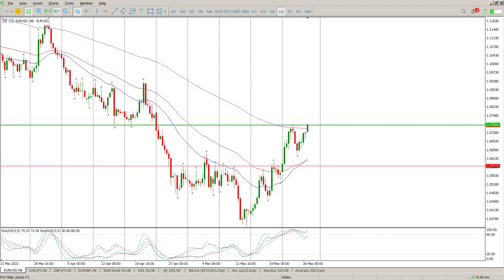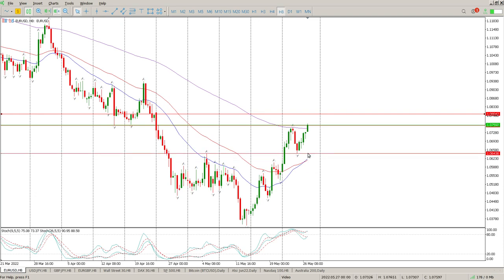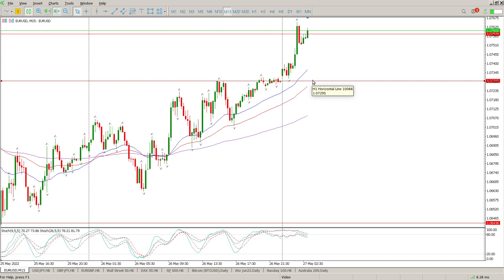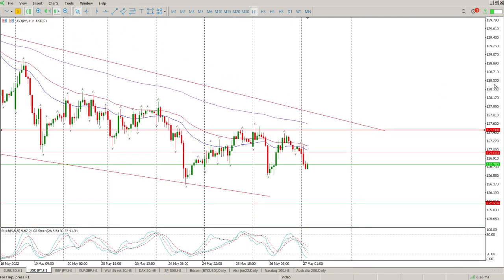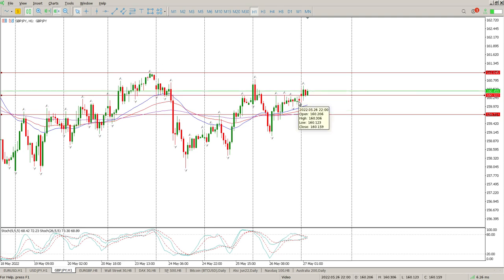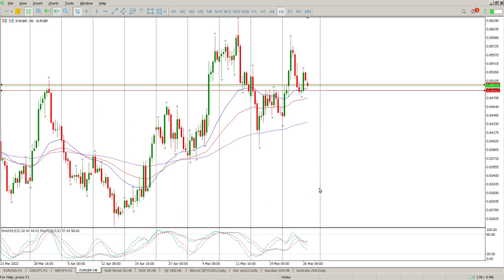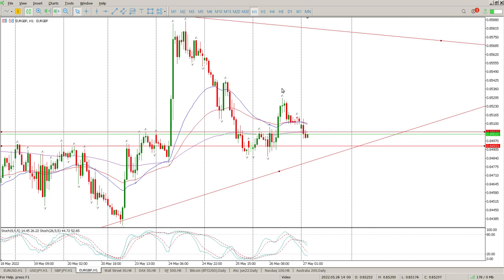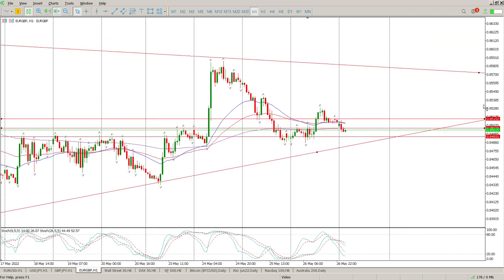EUR/USD Forex Today 27 May 2022 Day Trade Setups and Daily Technical Analysis